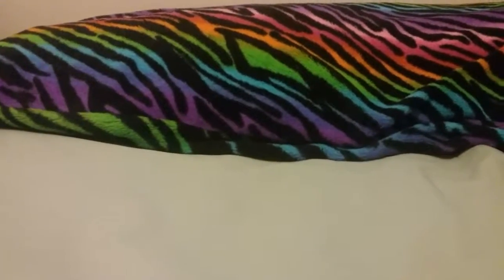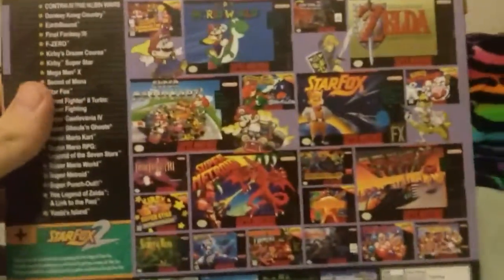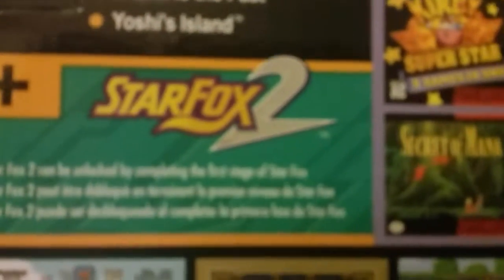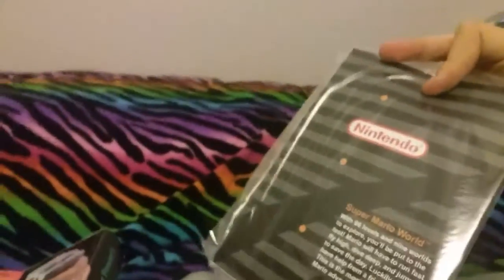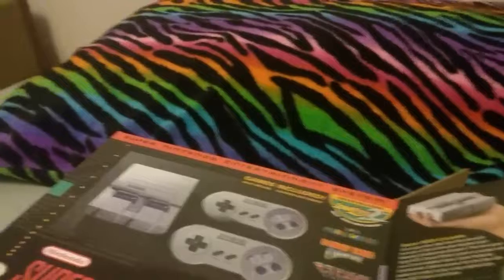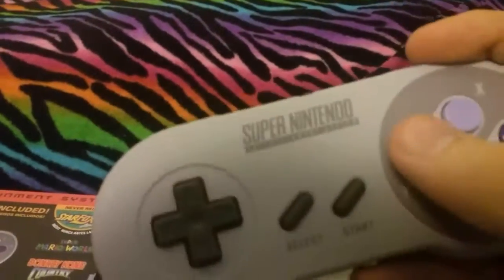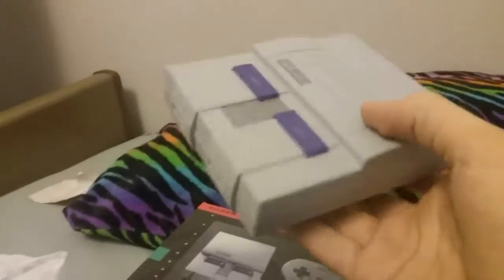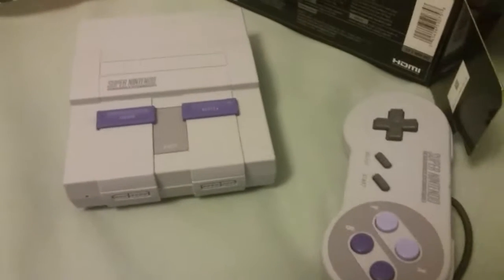SNES Classic Edition Unboxing!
Holy mother of fuck, I got one! I FUCKING GOT ONE! I was so pissed that I missed out on the NES last year, but luckily Nintendo learned from their past mistakes.